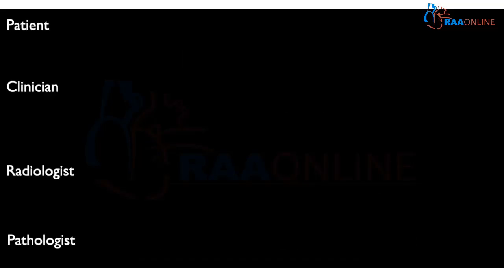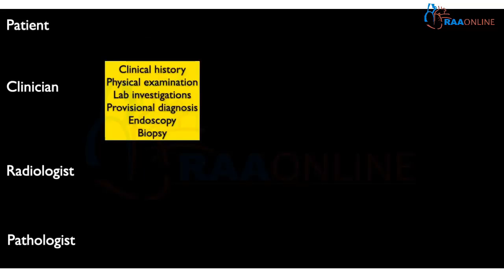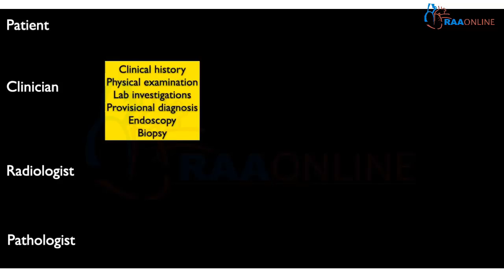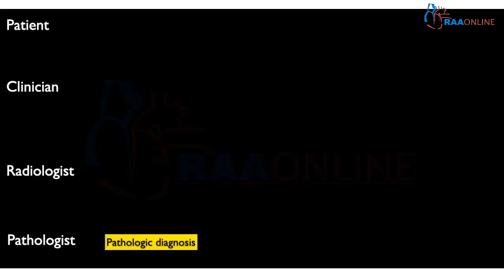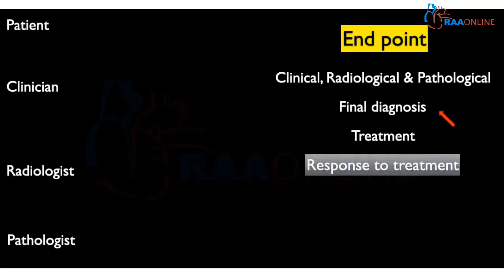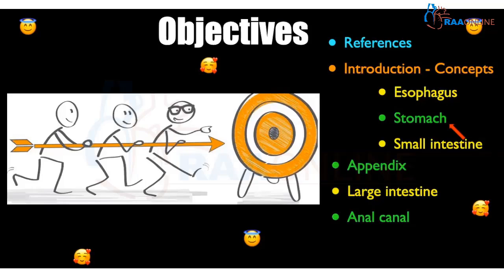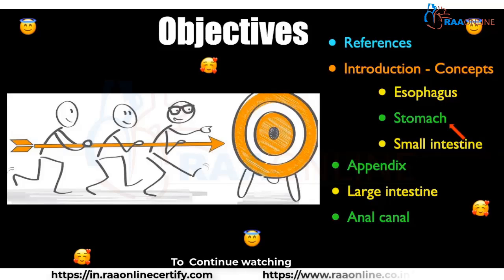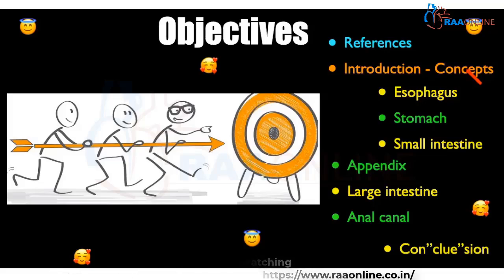How to Approach GIT Lesions